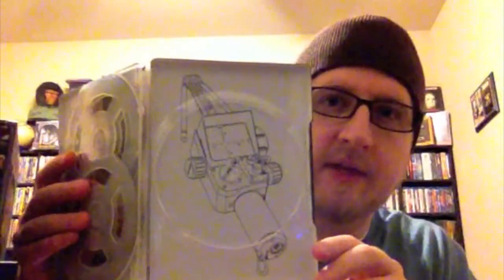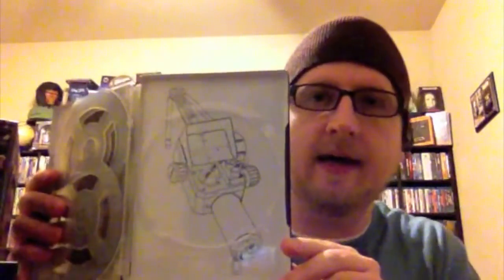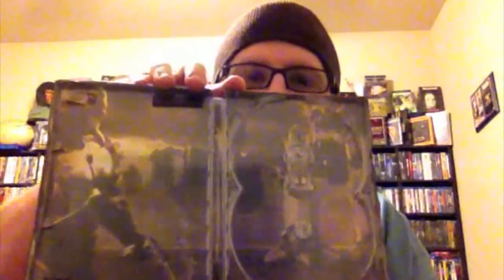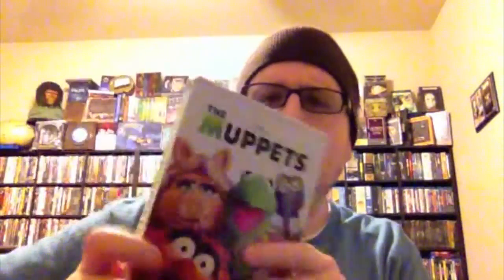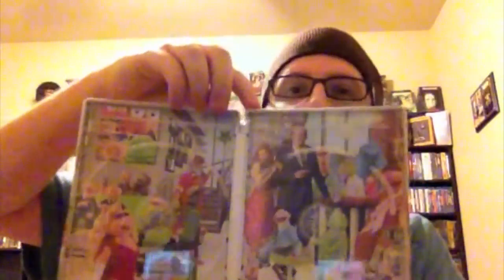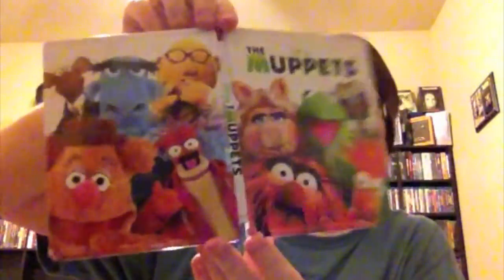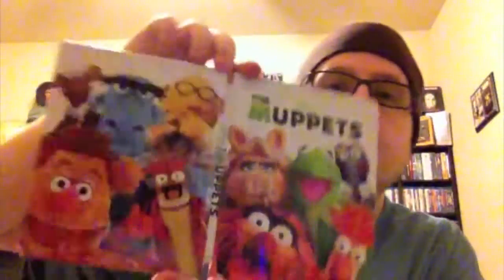ALL Steelbook Blu-ray & DVD Update Part 2 (07-12-2012) & Collection Overview - OOPS, Forgot a Few!!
This is the second part showing my entire Steelbook collection to date & a few updates.  To see the original part 1, go to: